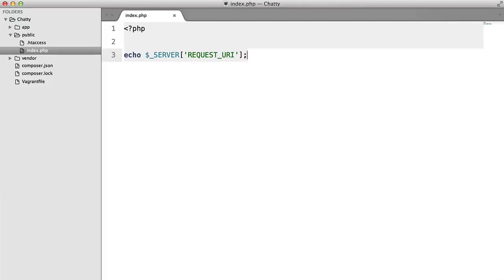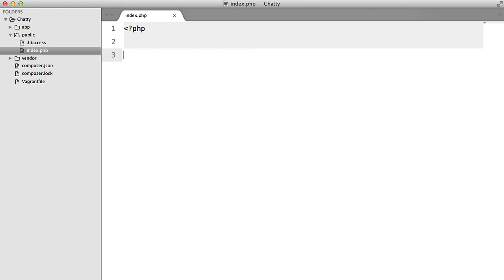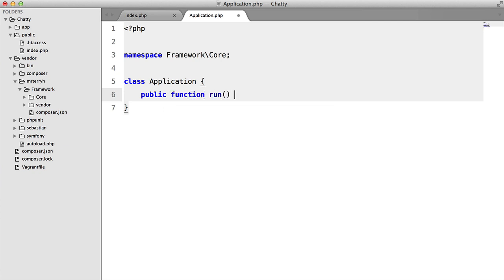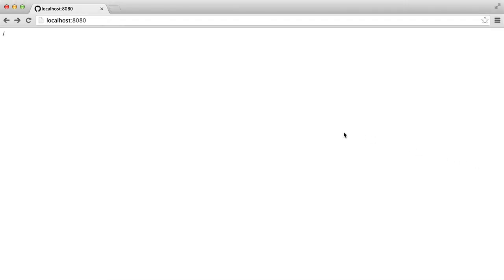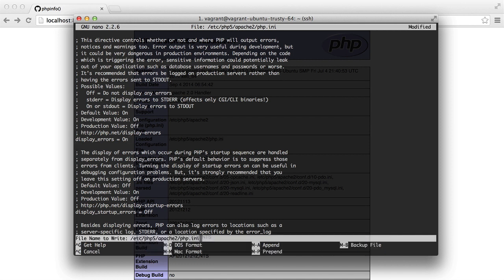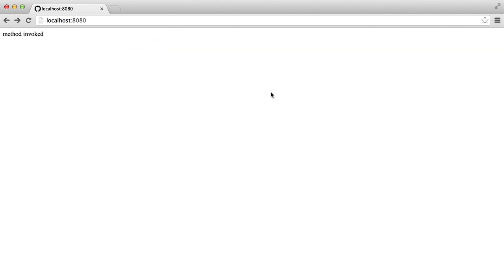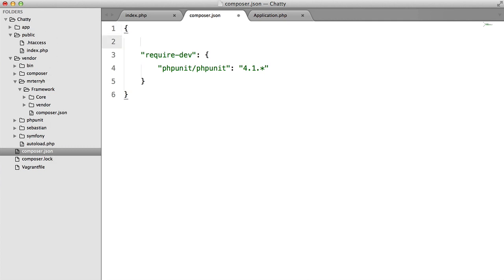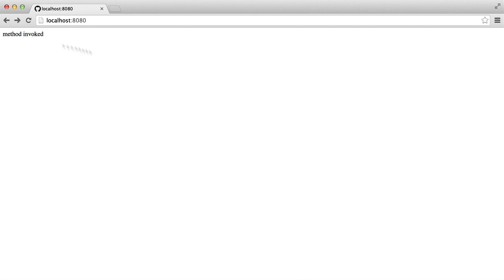PHP Social Network: Setting Up The Application (5)